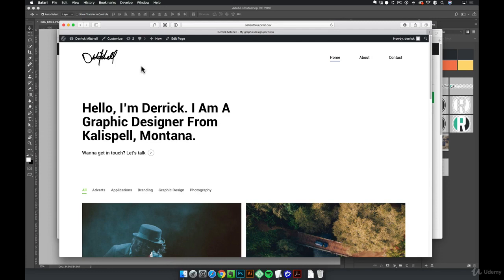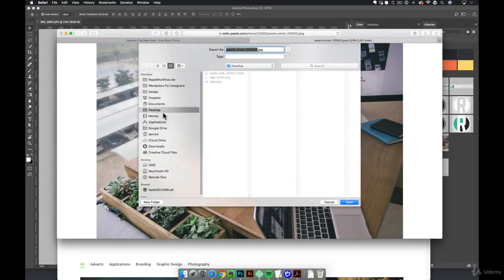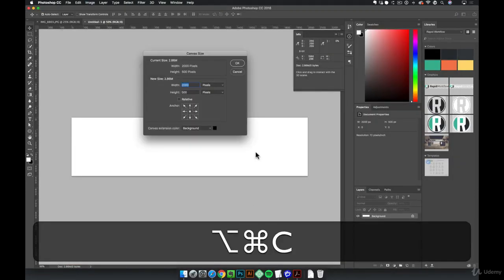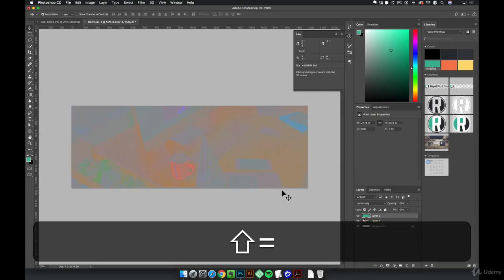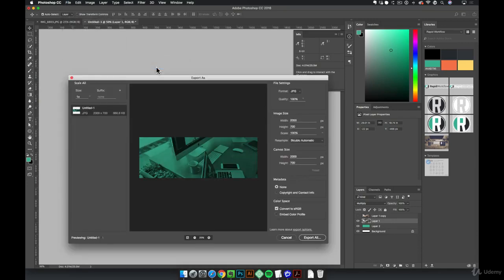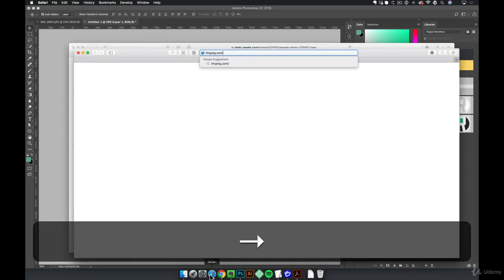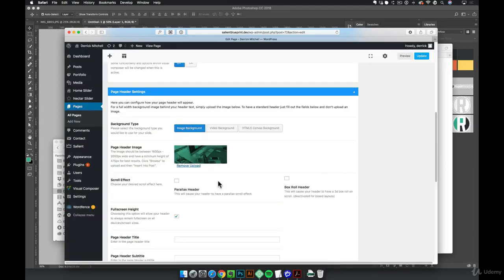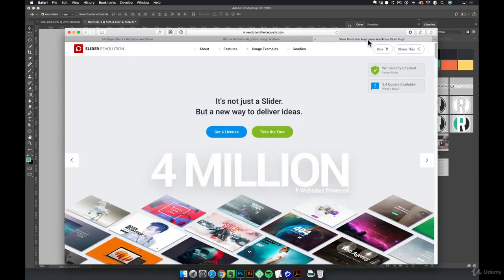6 Creating a home page hero image and custom headers